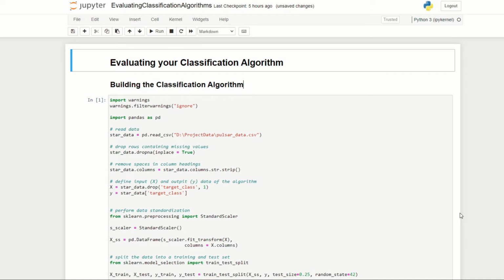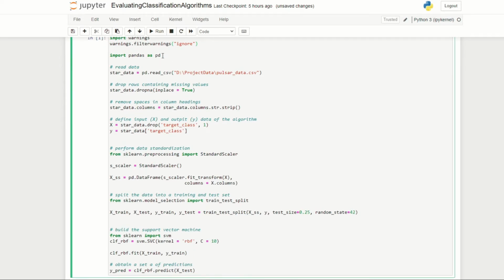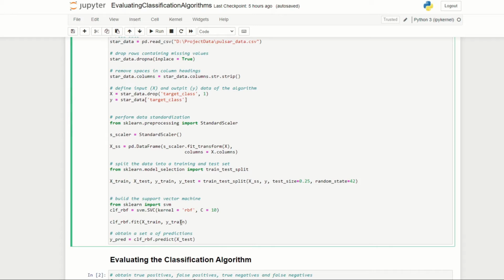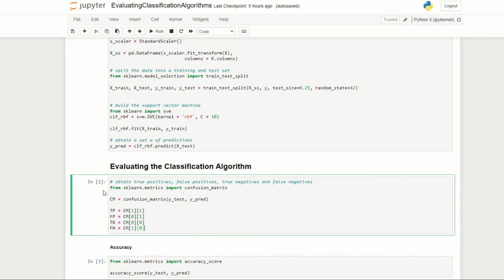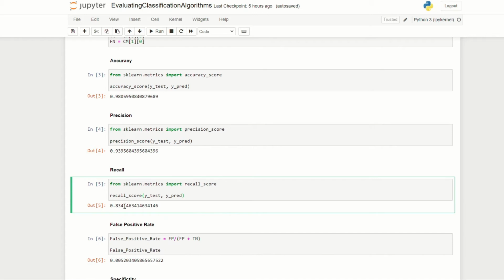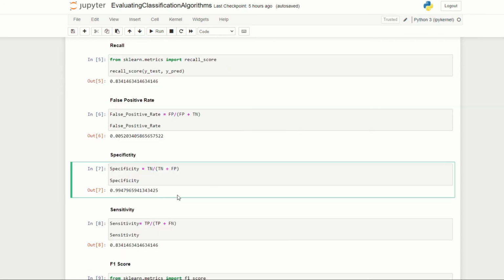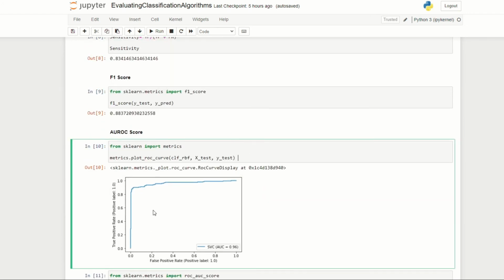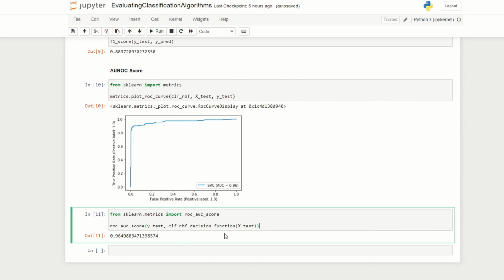Evaluating Your Classification Algorithm in Python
Time Stamps:
0:00 Building the classification algorithm
1:25 Evaluating the classification algorithm

This series is designed to build your knowledge in Data Science from complete beginner to expert. After completing this series you will competent in all fields of Data science and will have the ability to build top tier data science models which will be useful for personal projects and employment.